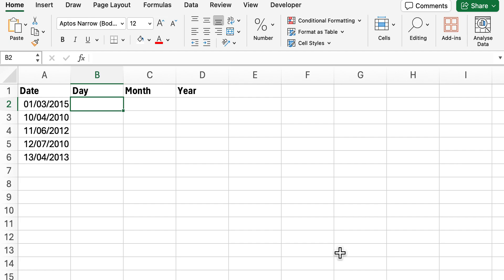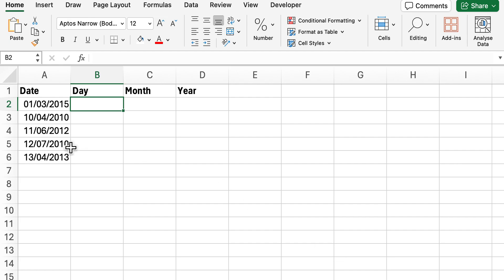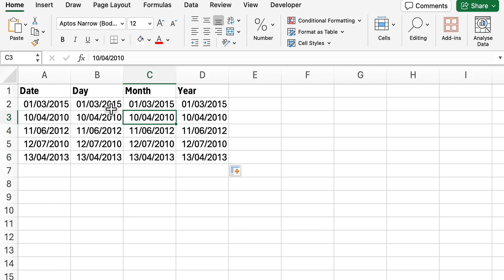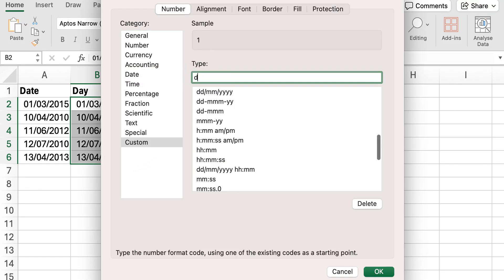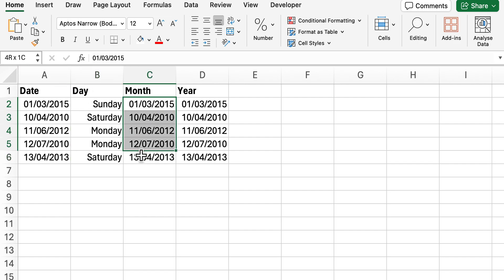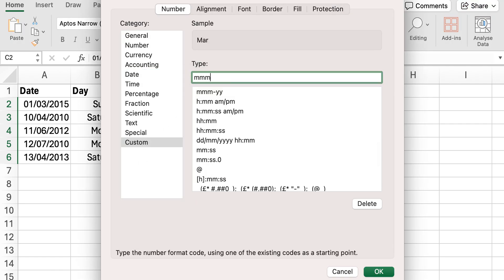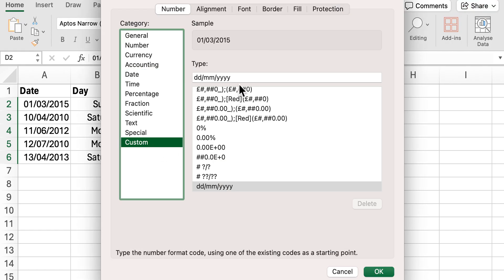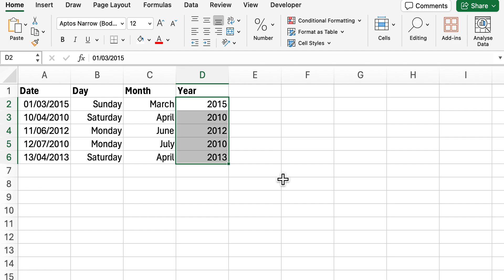How To Extract Day, Month & Year From A Date In Excel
In this video, I will show you how you can extract the day, month and year from a date in Microsoft Excel